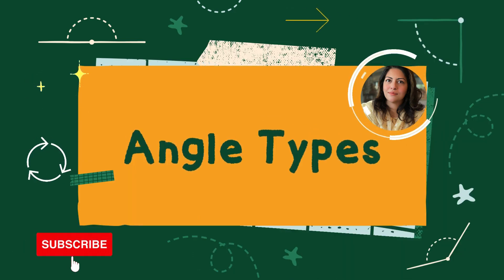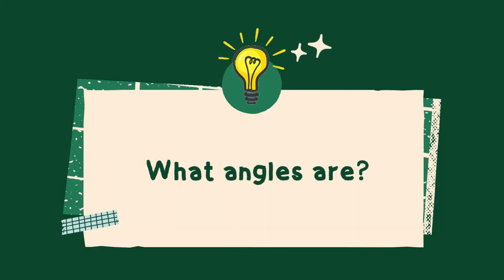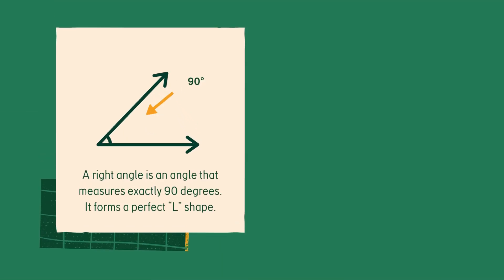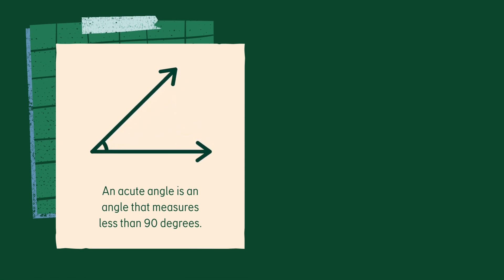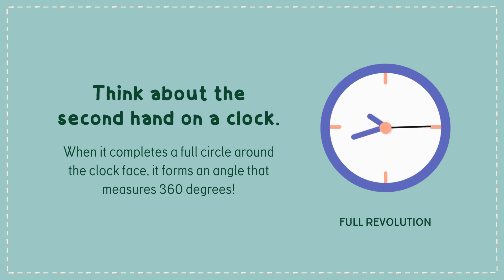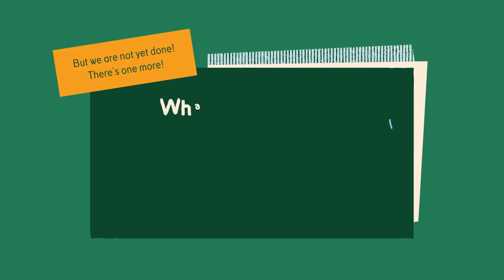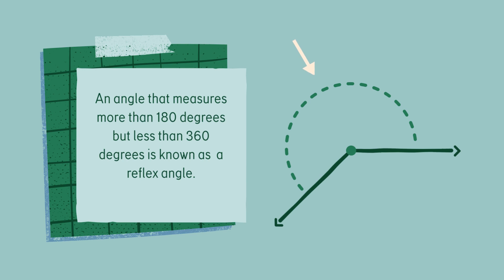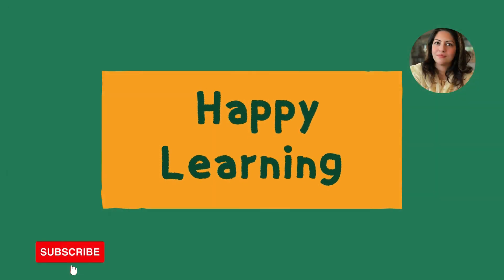Angle Basics For Kids | Types of Angles | Basic Information of Angles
Welcome to our educational journey into the fascinating world of angles! 🌐 In this video, we'll delve deep into the fundamental concept of angles, exploring their definition, measurement, and various types.

- Introduction
- What are Angles?

Acute Angles
Obtuse Angles
Right Angles
Straight Angles
Reflex Angles
Full Rotation (360 degrees)
Complementary and Supplementary Angles
Real-world Examples
Importance of Angles in Everyday Life
🤔 Key Concepts Covered:

Definition of angles and how to measure them.
Different types of angles and their characteristics.
Understanding acute, obtuse, right, straight, reflex angles, and more.

Practical applications and real-world examples.
🎓 Educational Resources:
Looking to enhance your geometry skills? Check out the recommended resources in the video description for further reading and practice exercises.